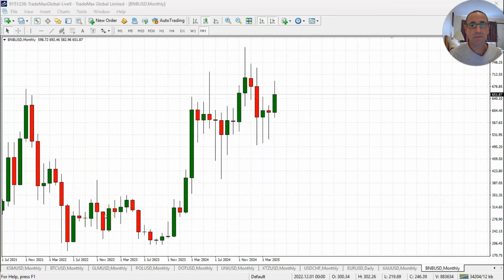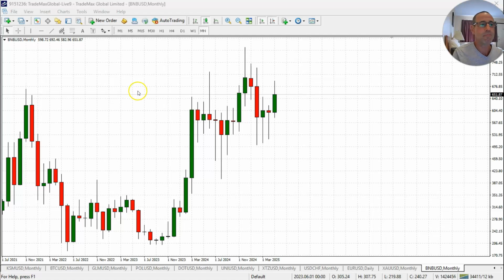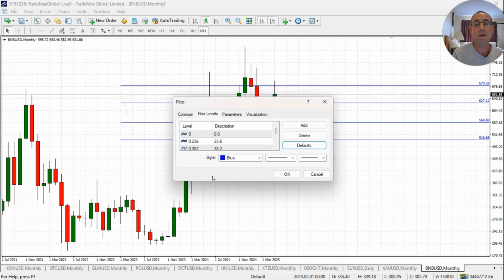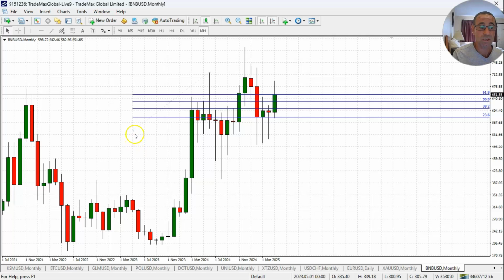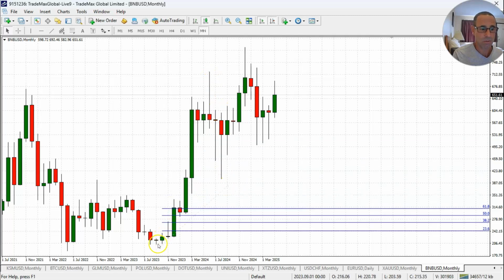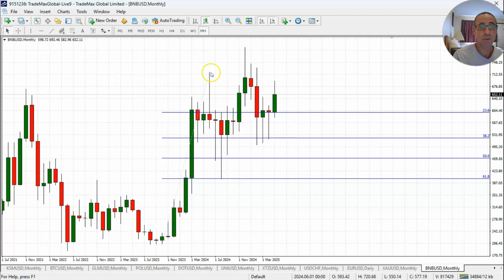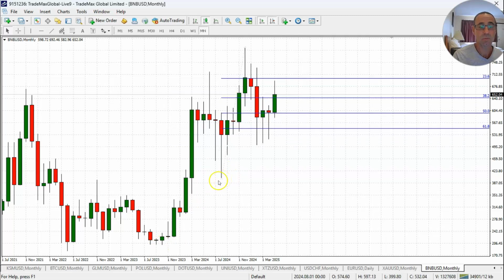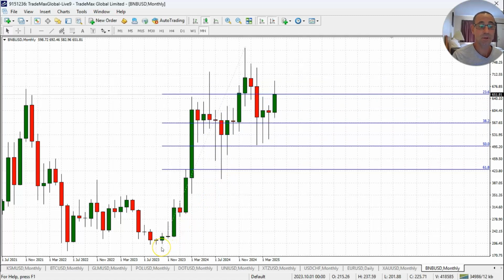Top Crypto Trading Tools - Fibonacci Retracement | Bulletproof Traders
Top Crypto Trading Tools - Fibonacci Retracement

🔥 **Welcome to Bulletproof Traders – Where Precision Meets Performance** 🔥

Are you tired of guessing the markets? At **Bulletproof Traders**, we don’t trade on hope — we trade with **proven precision**.

Led by real-life professional trader and strategist, Roy Levine, Bulletproof Traders offers you a **battle-tested trading methodology** built on **verified, live performance**, not marketing hype. Don’t just take our word for it — **Check our real MyFXBook track record** here:

📈 Whether you're a day trader or long-term investor, this is your chance to experience how **elite-level crypto trading** really works.

✅ Real-time trade ideas
✅ Weekly market forecasts
✅ Strategic video analysis
✅ Educational resources
✅ And a professional community of like-minded traders

💡 Why Bulletproof Traders?
Because we built this platform for serious traders who want **clarity, confidence, and results**. Our edge is our transparency, our strategy, and our obsession with performance.

💬 Got questions or feedback? Drop them in the comments — we engage with every single one.

🚀 Join a movement of traders who demand **proof, precision, and profitability**.